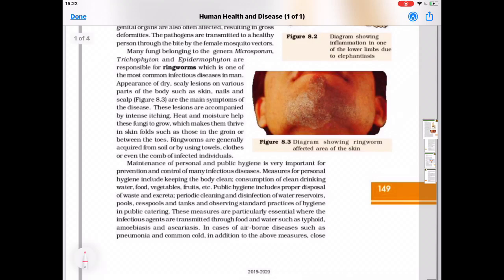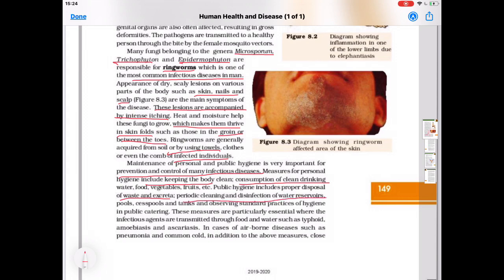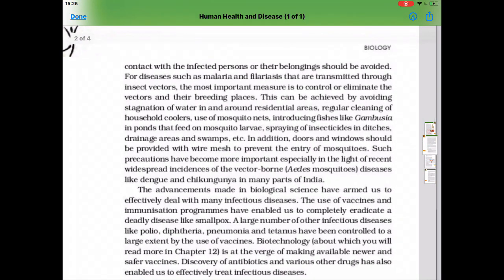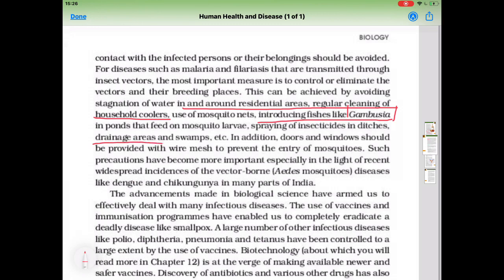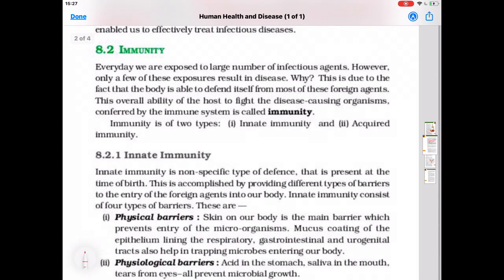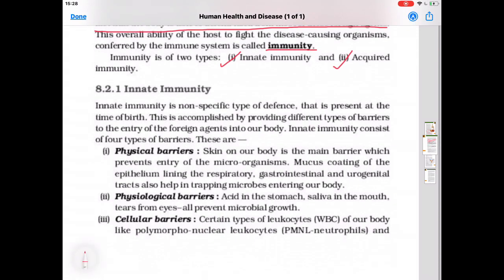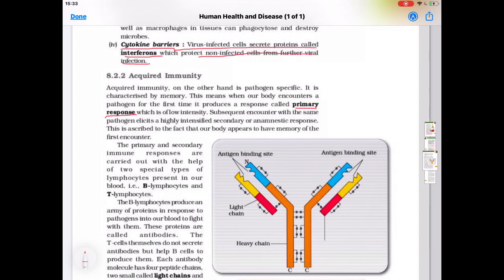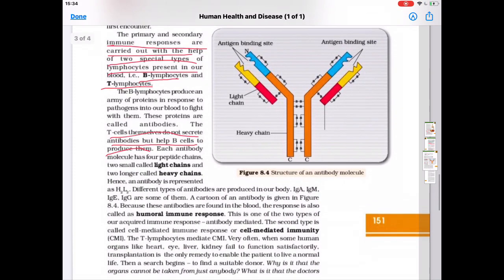Class-12th Biology Ch-8 Human Health and Disease Part-2